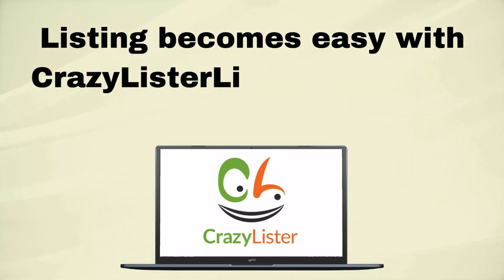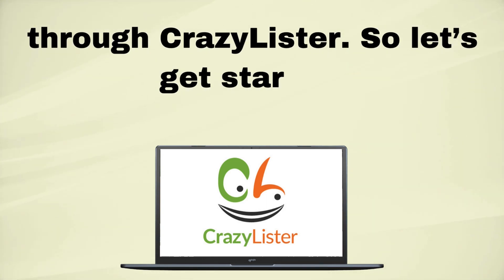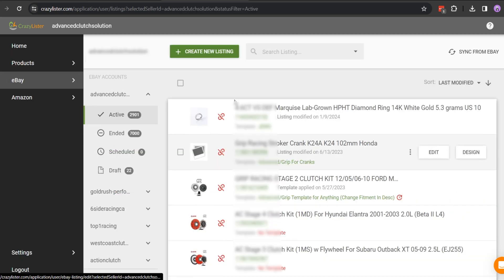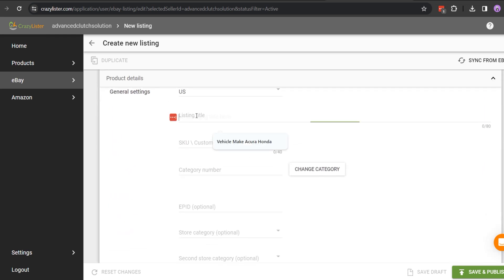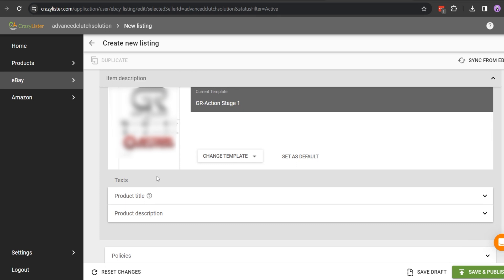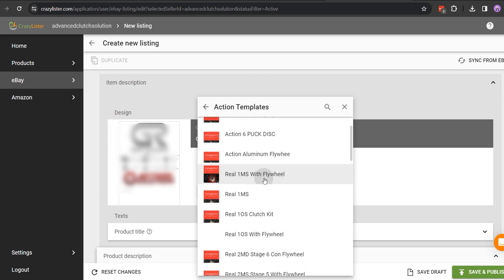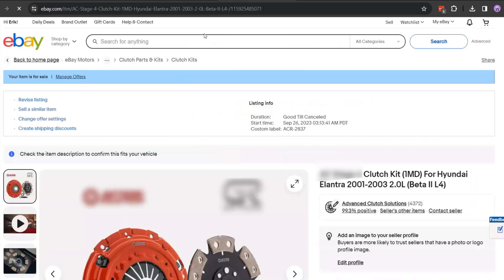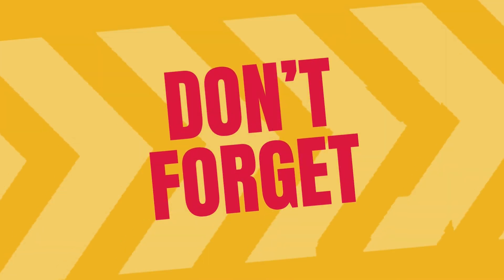How to List Item on eBay Through CrazyLister | Step By Step eBay Listing Guideline Via CrazyLister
Listing becomes easy with CrazyLister. It’s a listing software for eBay and Amazon sellers that helps them list inventory in bulk and manage listings from one place. Great, right? In today’s video, we will show you how to list an item on eBay through CrazyLister.

Timestamp:

00:00 - Why CrazyLister?
00:00 - Listing Process on CrazyLister
00:00 -  Submit Listing and Front End Showing

Thank you for embarking on this thrilling journey with us. Until next time, happy selling!